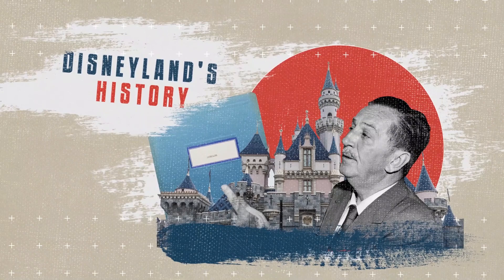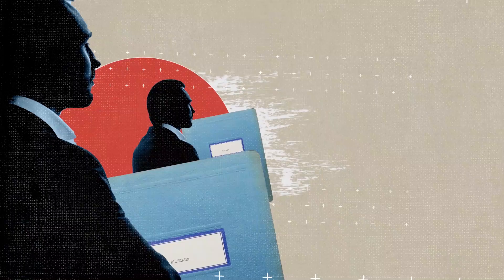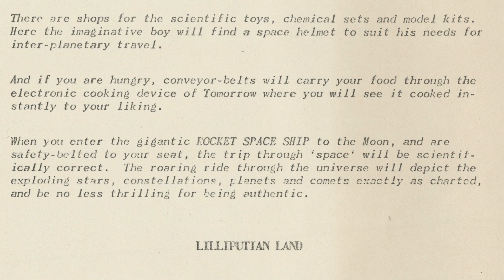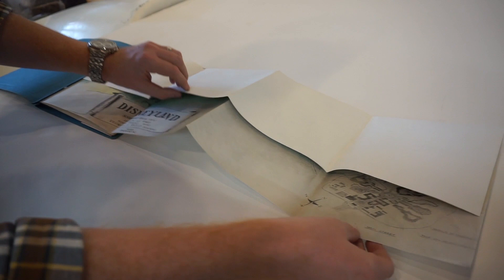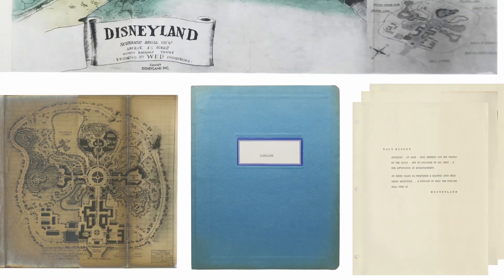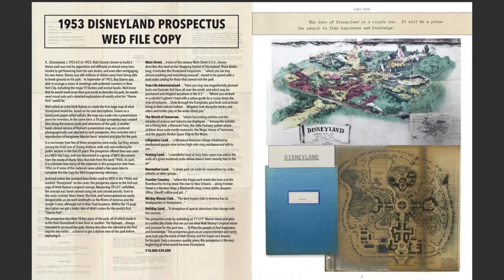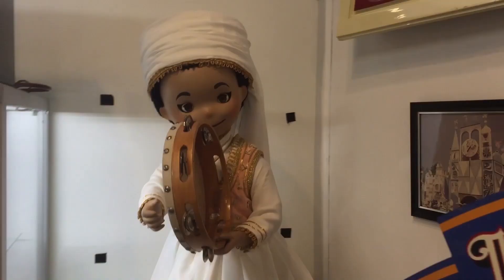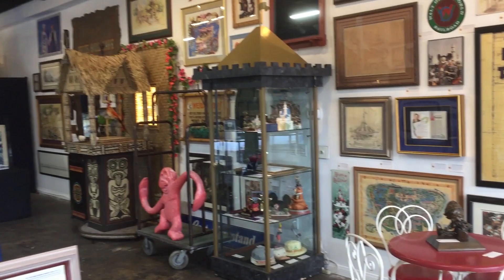One of the rarest Disneyland documents recently discovered!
Today, we at FastPass Facts are able to give you an exclusive look at one of the most significant artifacts in Disneyland's history.